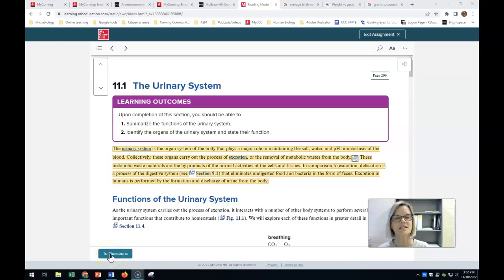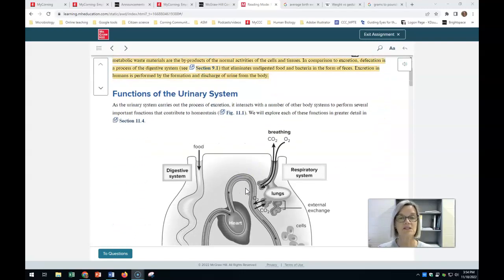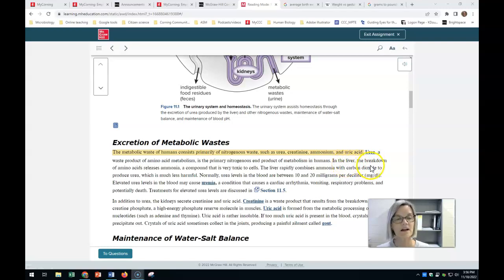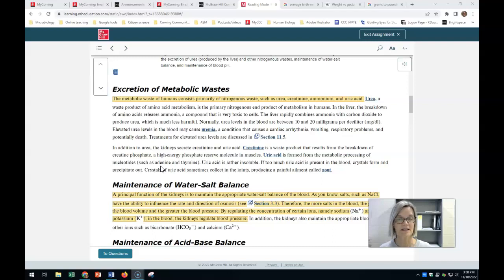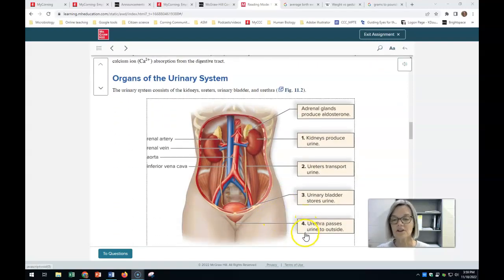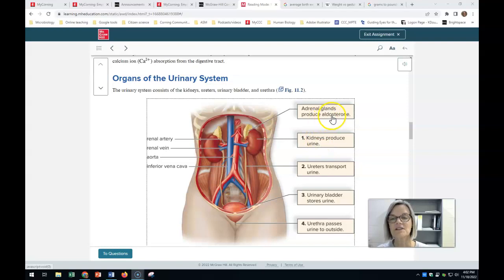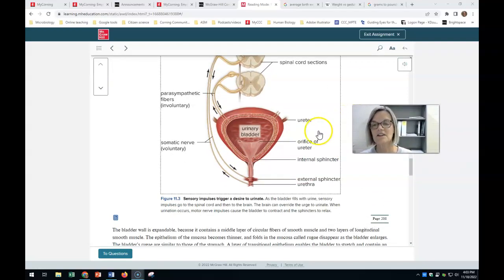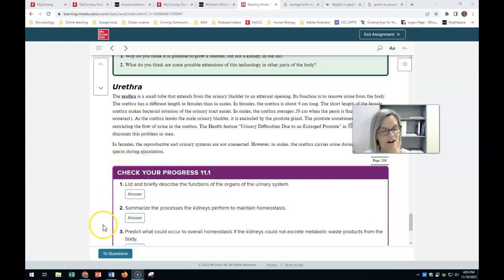BIOL 1050 Lecture urinary sect 11.1 202310